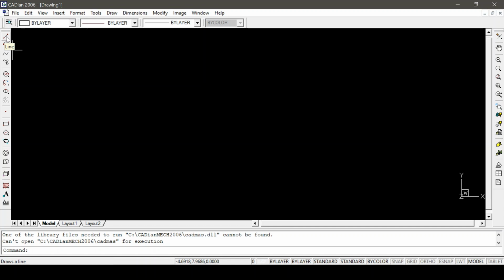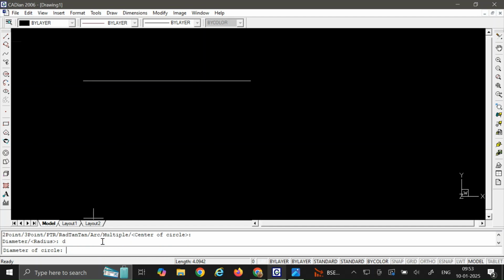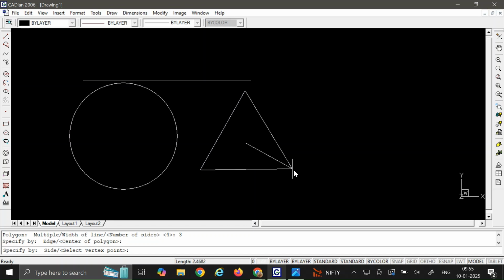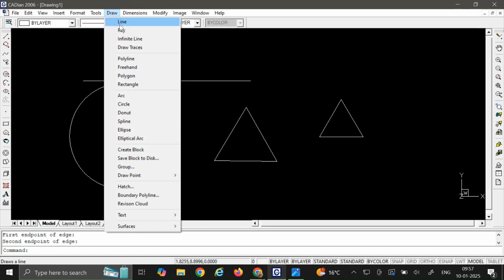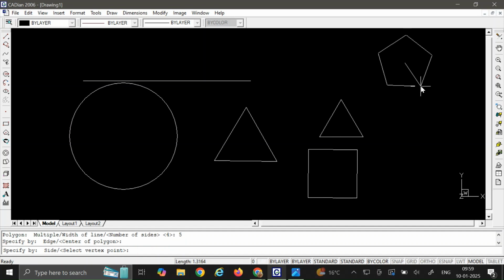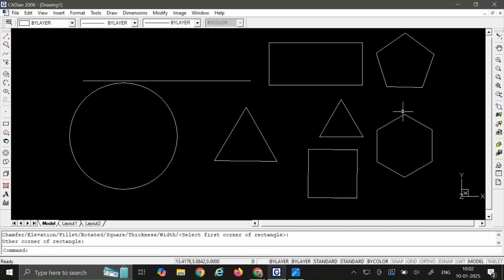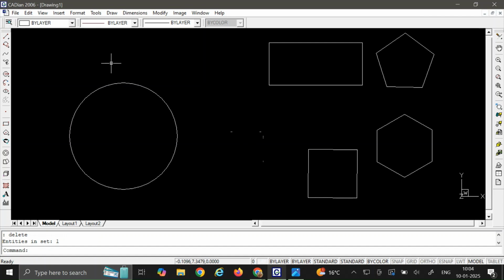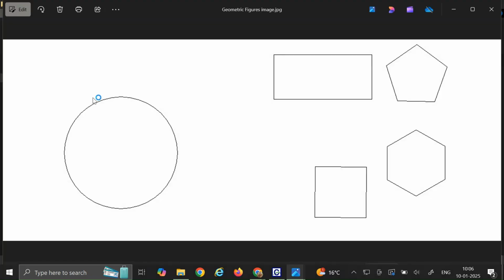CADian Software Tutorial 2 - Drawing basic geometric figures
How to draw basic geometric figures and how to delete entities.